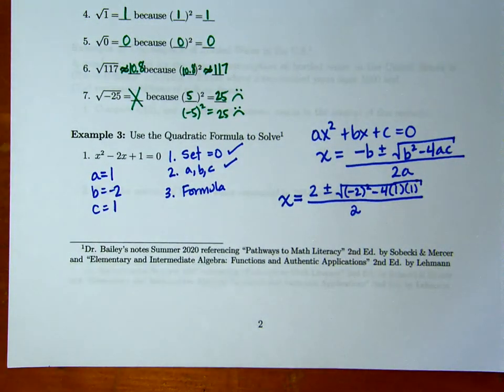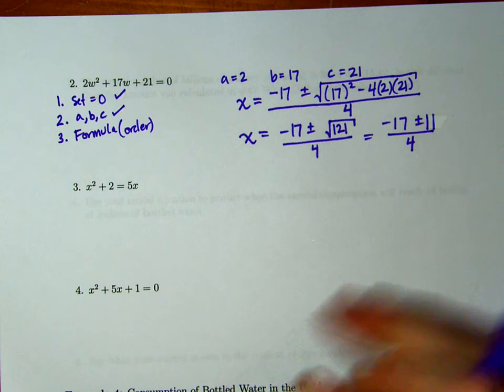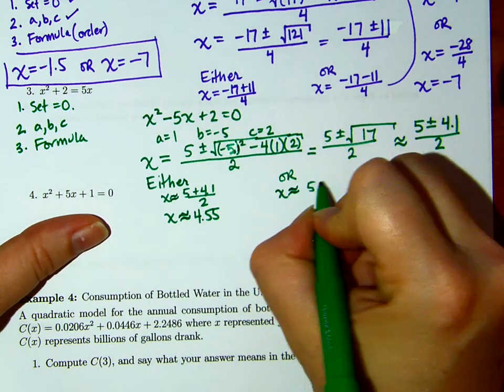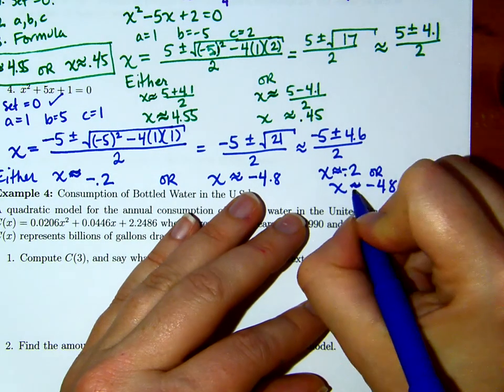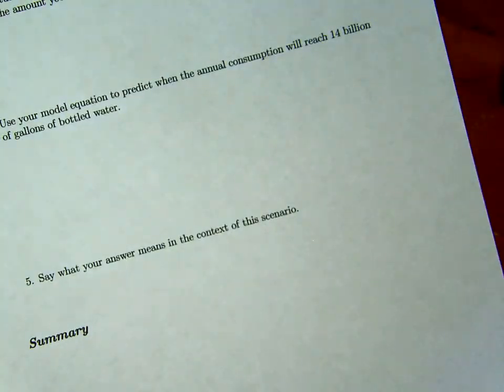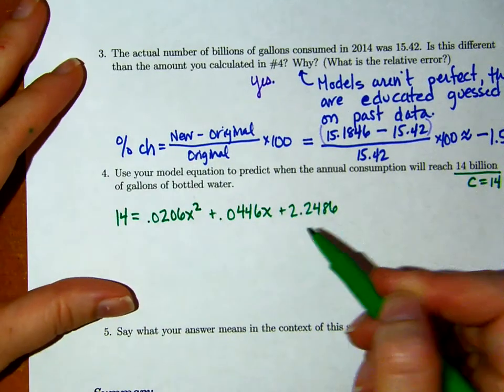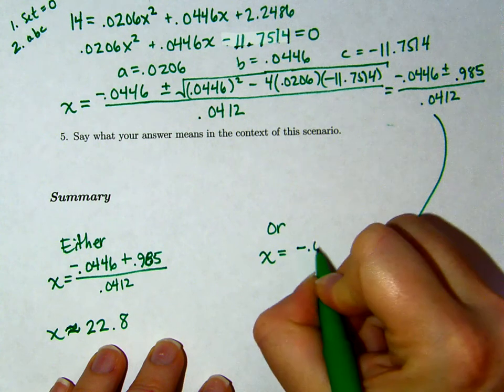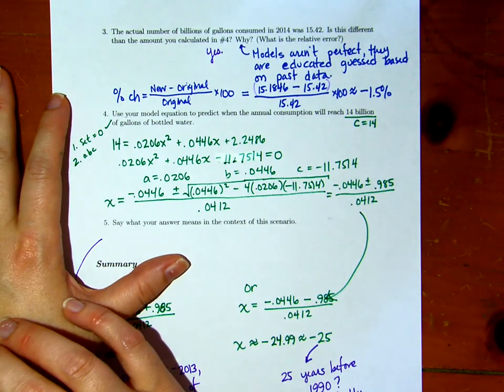Quadratic Formula (Section 4.10) Part 2